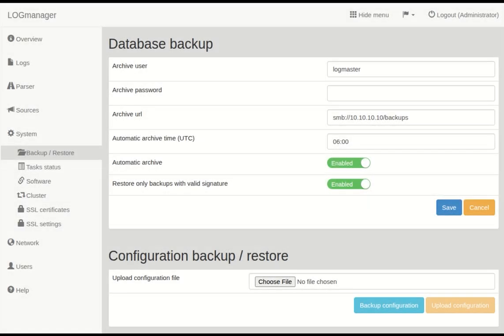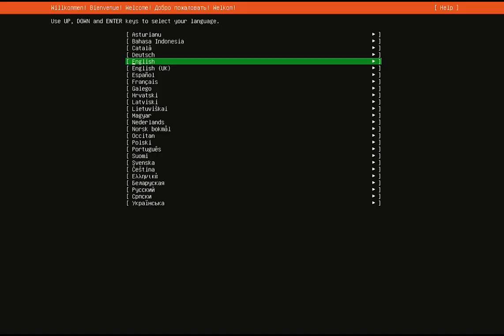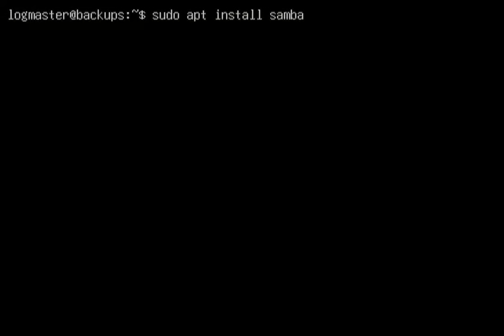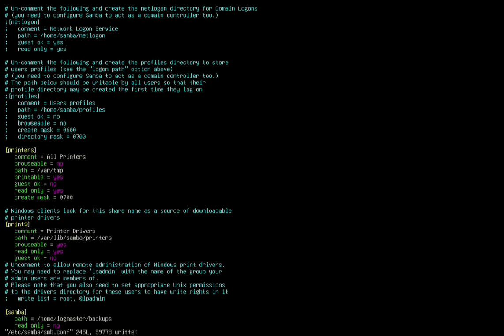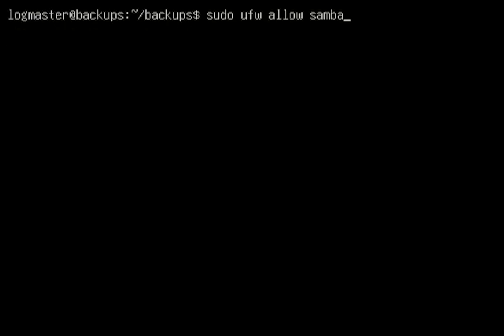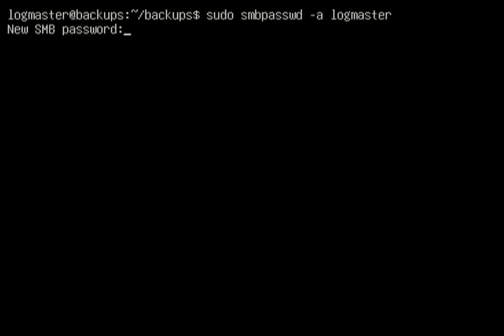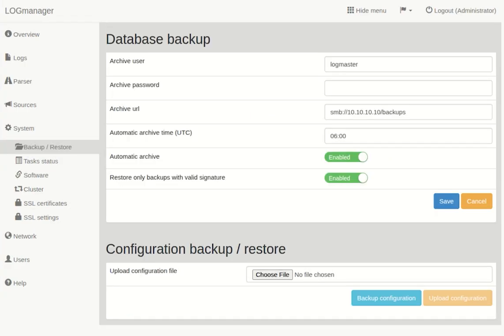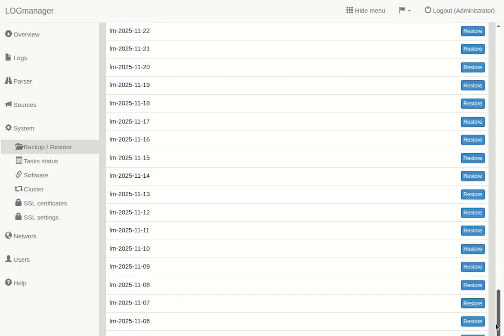How to Configure Logmanager Backups to an SMB Server (Ubuntu + Samba Step-by-Step)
Learn how to configure automatic backups in Logmanager using an SMB server. In this tutorial, we walk through the complete setup—from preparing an Ubuntu 24.04 LTS virtual machine with Samba to configuring Logmanager’s built-in backup system.
This guide shows how to create a reliable backup destination so your log management data stays safe and recoverable.

What you'll learn in this video:
✅ Prepare an Ubuntu 24.04 VM for backups
✅ Install and configure Samba (SMB server)
✅ Create a backup directory and configure permissions
✅ Configure the Samba share in the smb.conf file
✅ Restart services and enable firewall access
✅ Create a Samba password for authentication
✅ Configure Logmanager backup settings
✅ Schedule automatic backups and enable archiving
✅ Verify that backups are successfully created